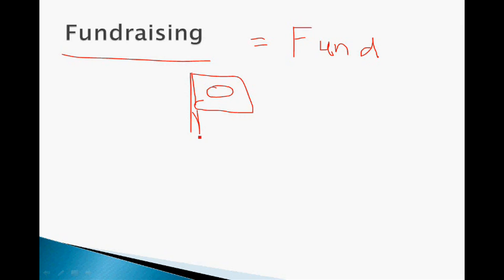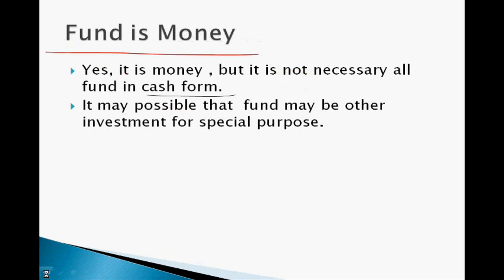Fund in Plain English